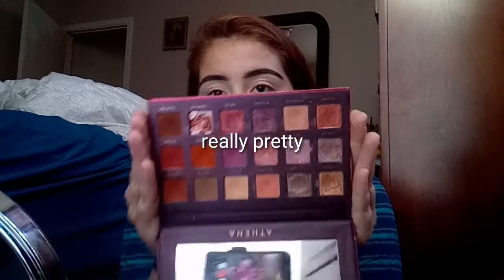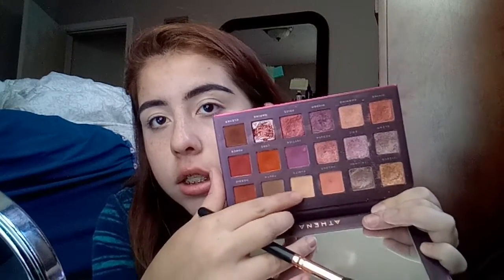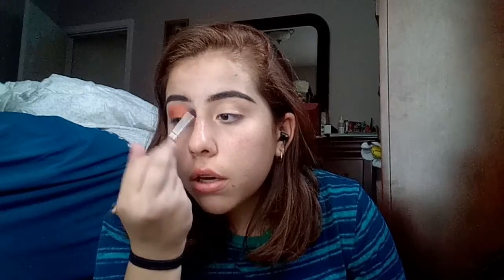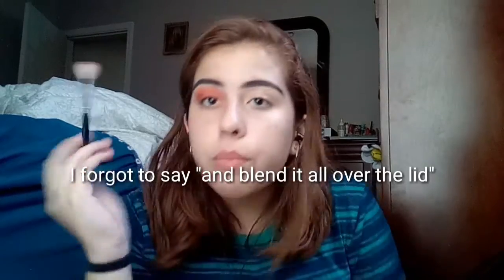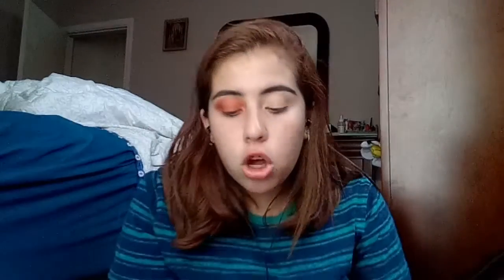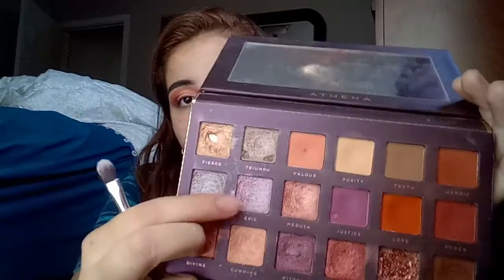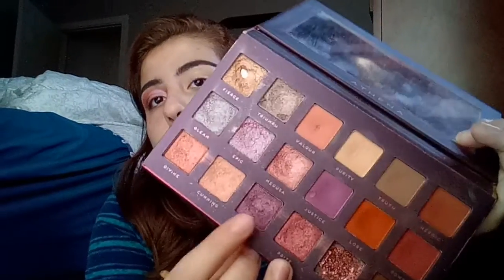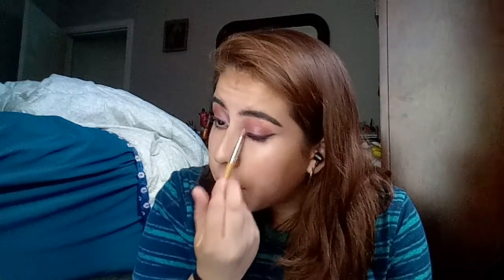a halloween inspired eyeshadow tutorial//teresa hofheinz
Hi guys!
all rights to the original musicians